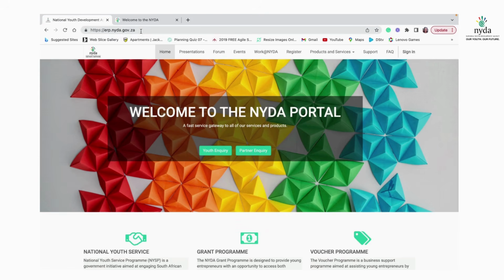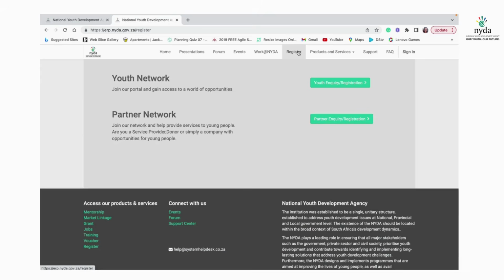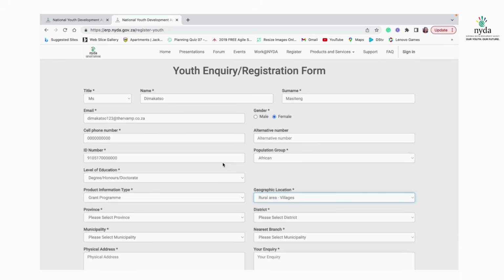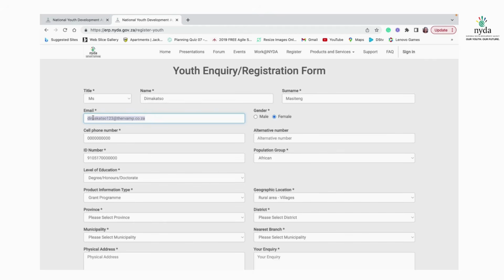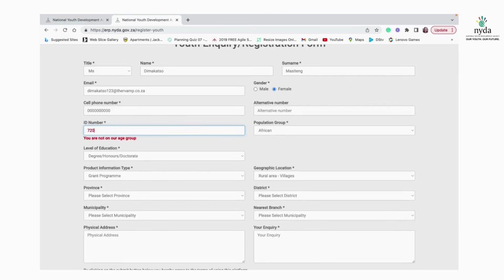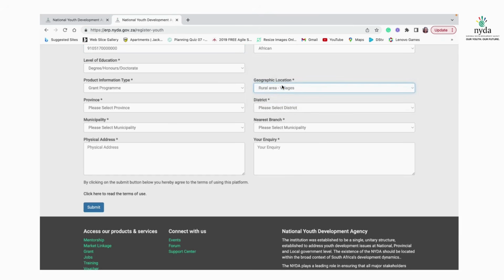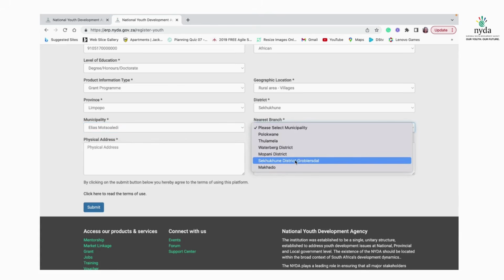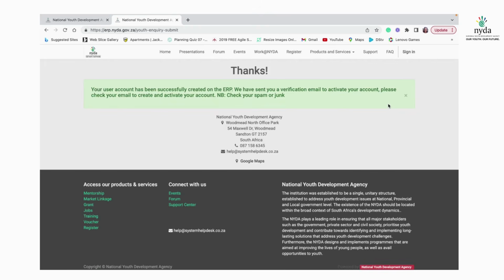How to apply online | Register | NYDA funding for your business | NYDA South Africa